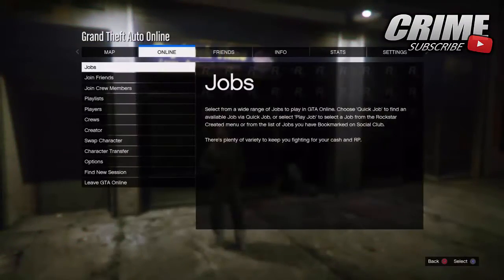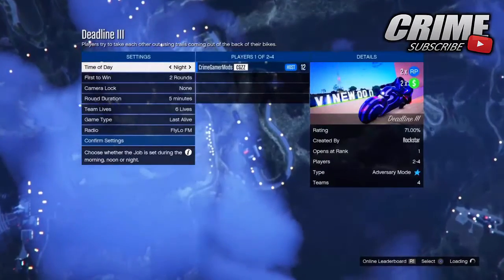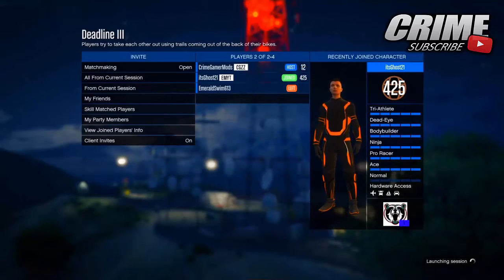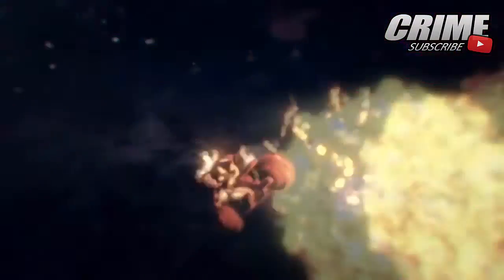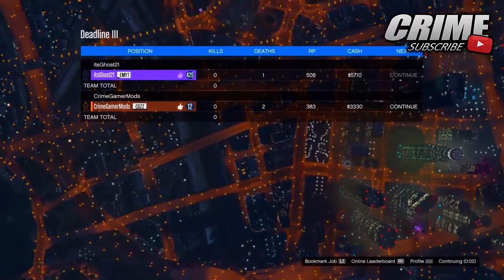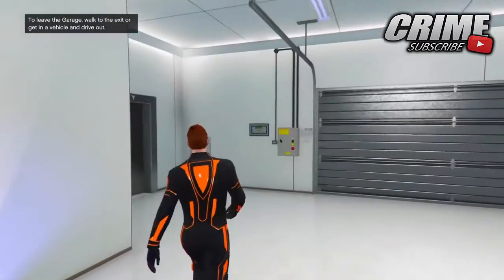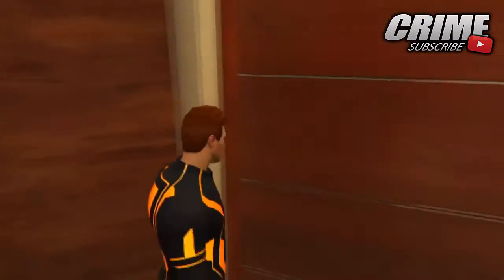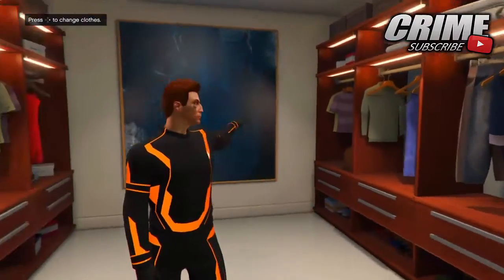GTA Online: *NEW* ''Obtain Free Tron Outfits Glitch'' "After Patch 1.36" (GTA 5 Outfit Glitch 1.36!)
GTA Online: *NEW* ''Obtain Free Tron Outfits Glitch'' "After Patch 1.36" (GTA Online Outfit Glitch 1.36)
►In This Video I Am Going To Show You A *NEW* GTA 5 Online WORKING Obtain "Free Free Tron Outfit Glitch" After Patch 1.36. This "Free Free Tron Outfit Glitch" Is A Brand "New Free Tron Outfit Glitch For Grand Theft Auto 5 Online!" With This "GTA 5 1.36 Free Tron Outfit Glitch" You Can Get The Free Tron Outfit Quick + "Save It As A Outfit ". This Is The Best "GTA 5 Glitch" Out There Working On Next Gen Consoles On 1.36 & (Xbox One & PS4, PC,) Enjoy This "GTA 5 Free Tron Outfit Glitch!" This *NEW* GTA 5 Online ''Free Tron Outfit Glitch'' Will Allow You To Get The Free Tron Outfit Fast and Easy 1.36!
►Hope You Enjoyed This "GTA 5 *NEW* Obtain Free Tron Outfit Glitch" Working On Next Gen After Patch 1.36. This "GTA 5 Online Free Tron Outfit  Glitch" Works On Grand Theft Auto Online In 2016! - GTA 5 Working ''Free Tron Outfit  Glitch'' A Brand NEW Working
►Todays Video - GTA Online: *NEW* ''Obtain Free Free Tron Outfits Glitch'' "After Patch 1.36" (GTA Online Outfit Glitch 1.36)

►GTA Online: *NEW* ''Obtain The Police Outfit Glitch'' "After Patch 1.36" (GTA Online Rare Outfit Glitch 1.36)?

►GTA Online: *NEW* "How To Make Money Fast!" "After Patch 1.36"(GTA Online *NEW* Money Guide 1.36!)?